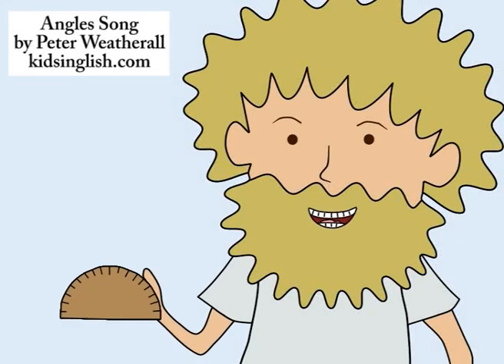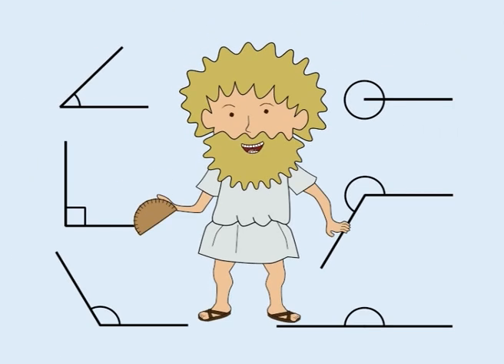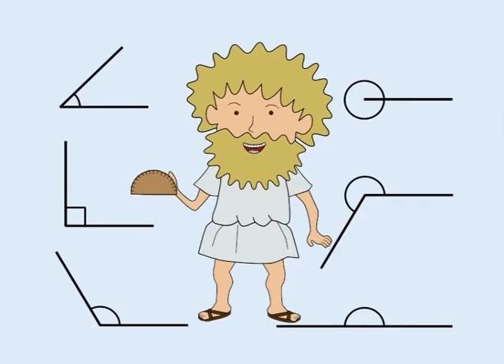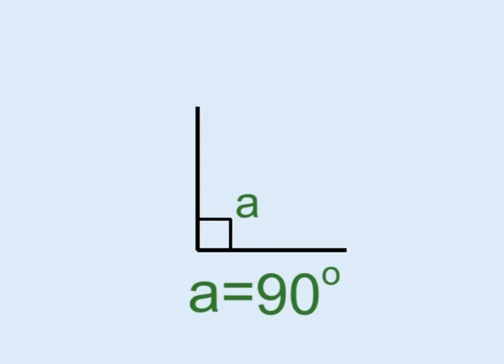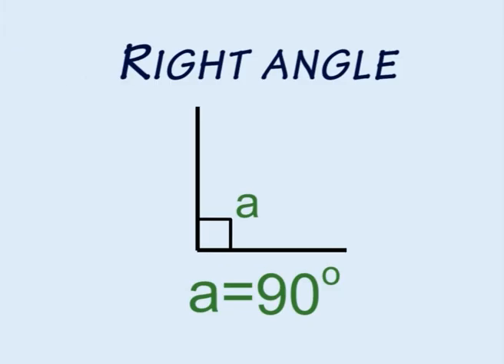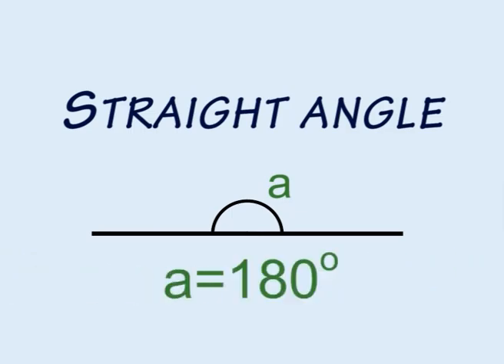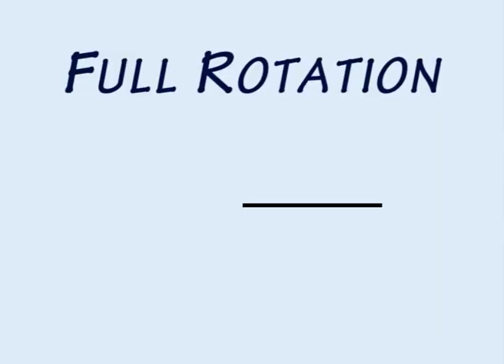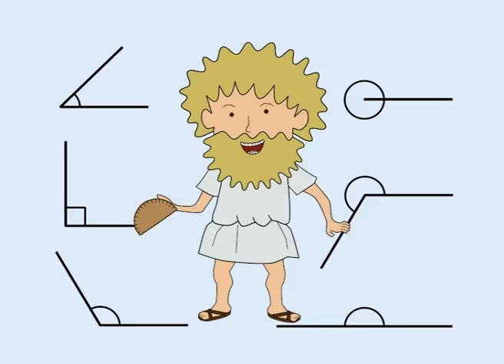Angles Song by Peter Weatherall